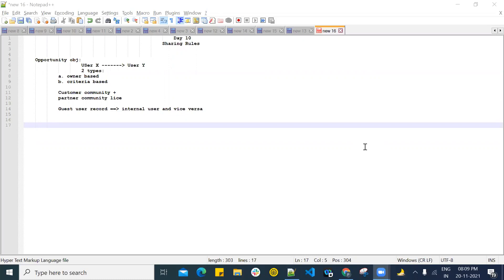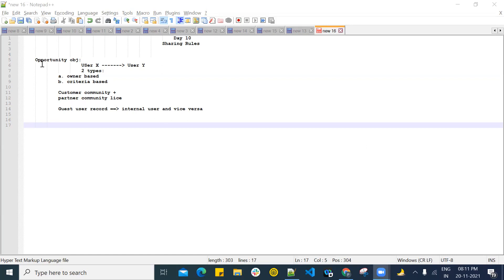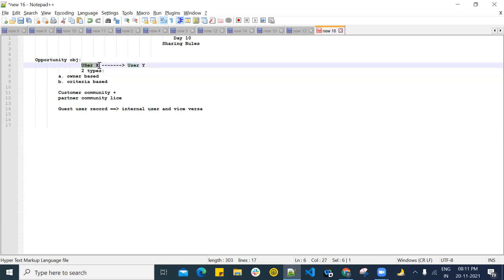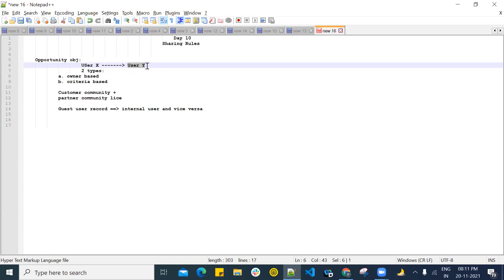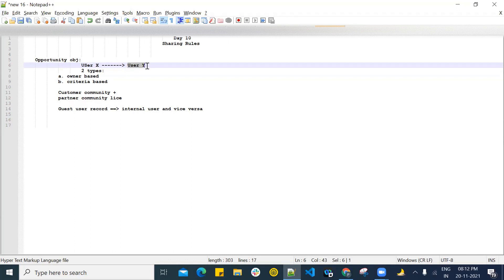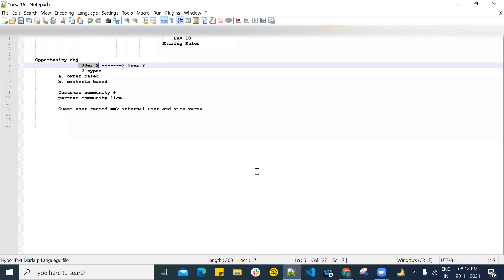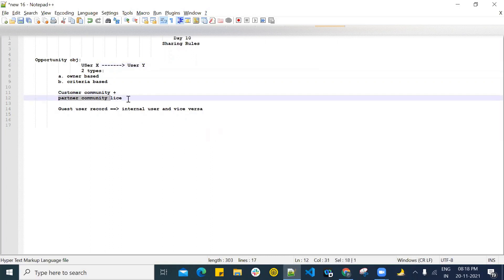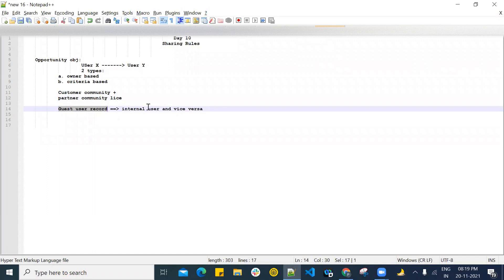Day 10 Sharing rule (owner based using account role) in Experience cloud (Communities)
Organizer:  Er. Prashant Veer Singh